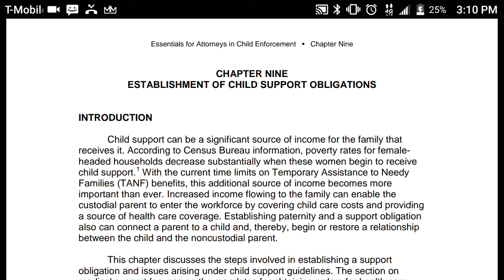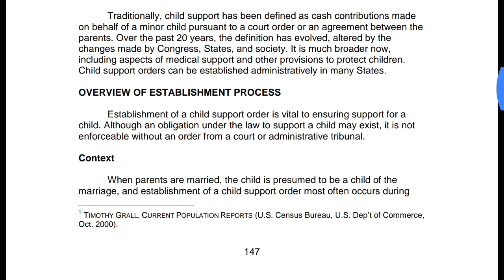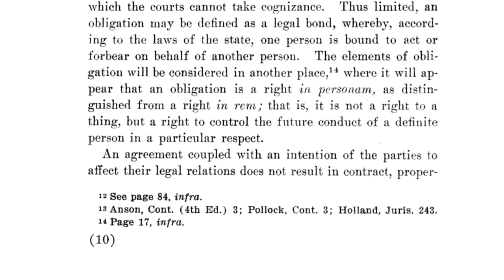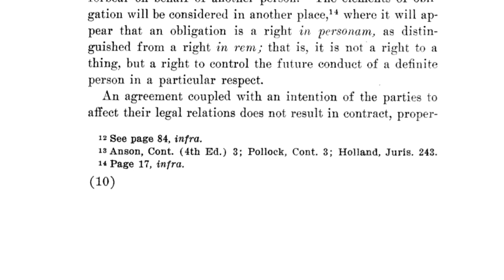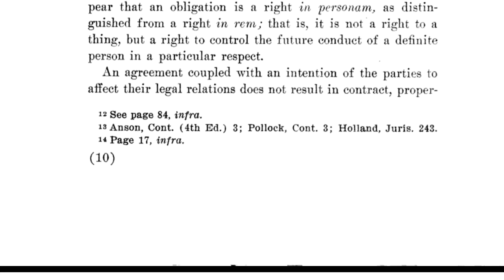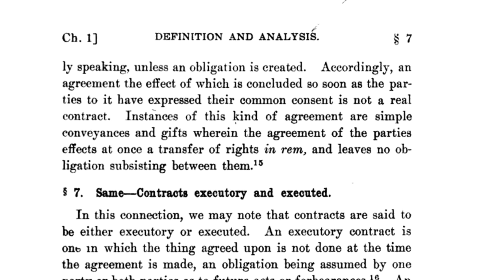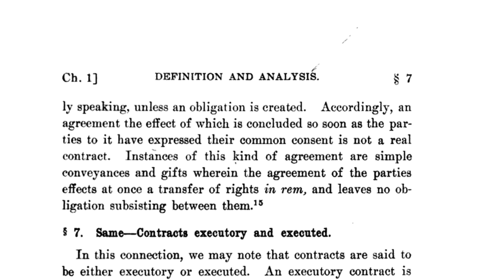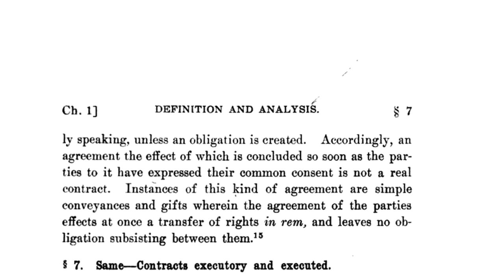CHILD SUPPORT: OBLIGATION CREATES THE CONTRACT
I'm not a lawyer, I do not practice law.